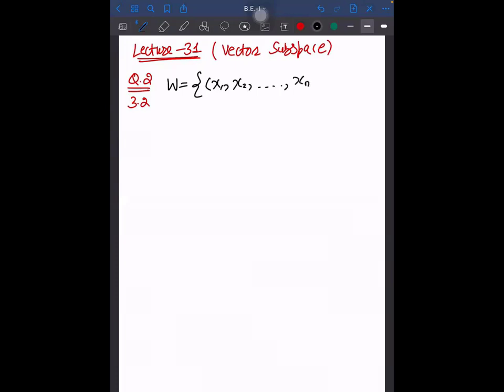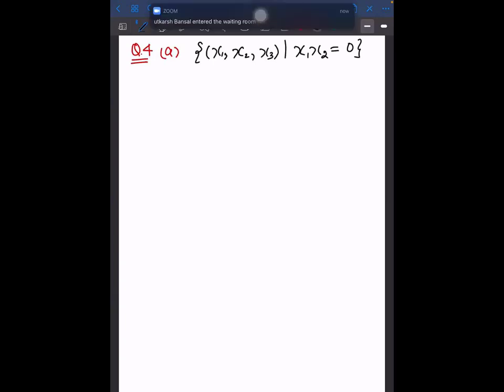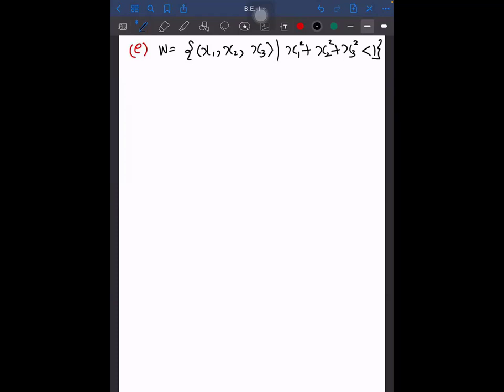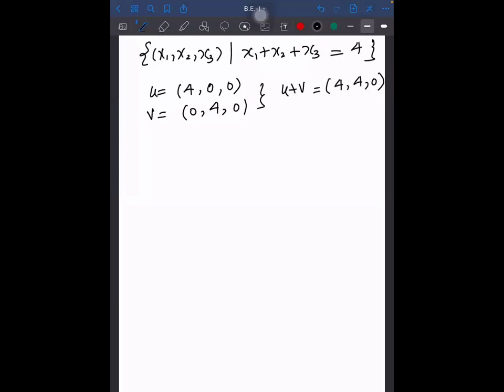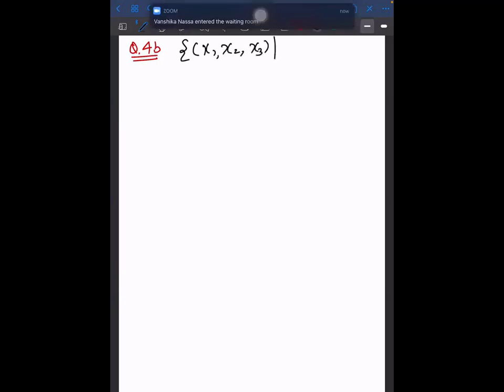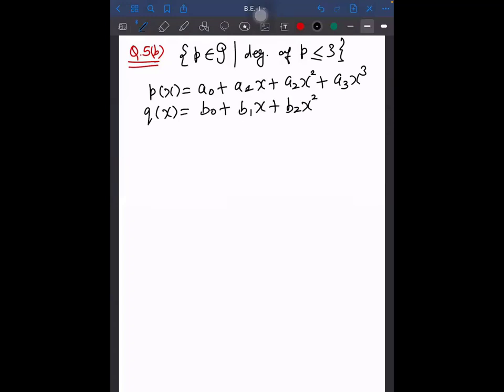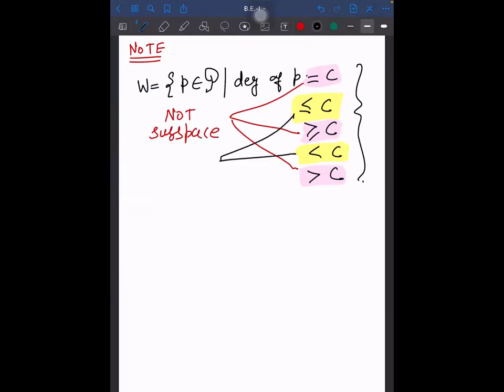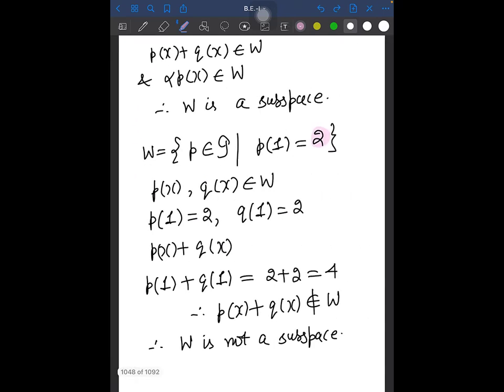Lec-07 | Examples of Vector Subspaces | Part-2 | Linear Algebra-07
This is the seventh lecture on Linear Algebra under Mathematics-I (UMA004) of B.E.'s first year.  In this lecture, examples of subspaces have been discussed.